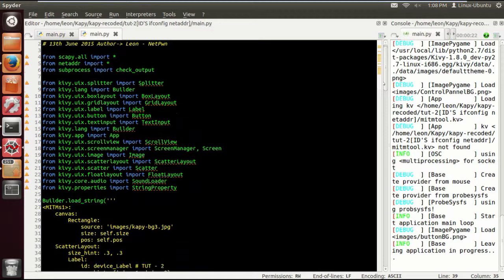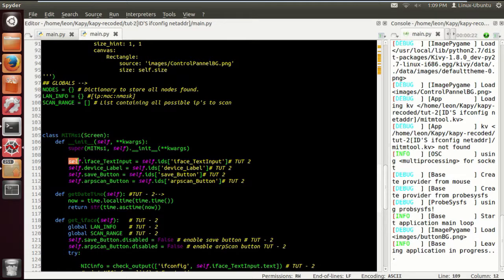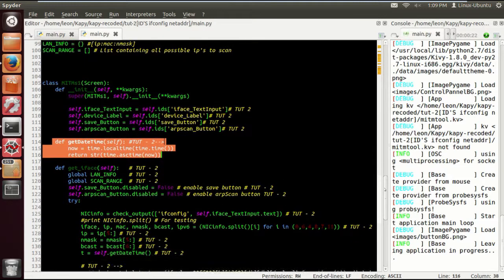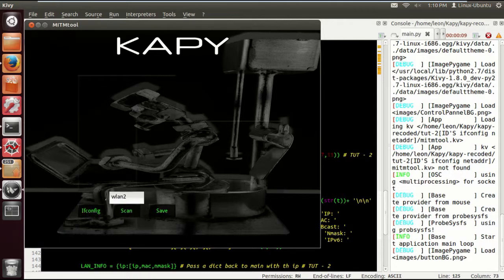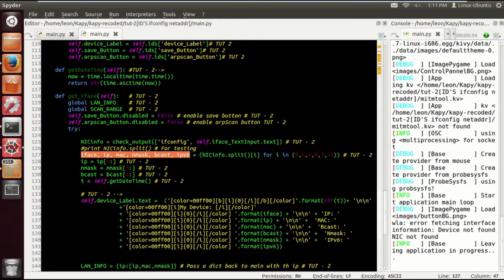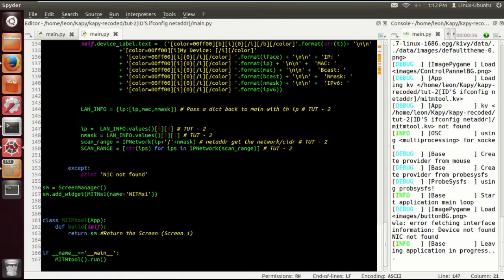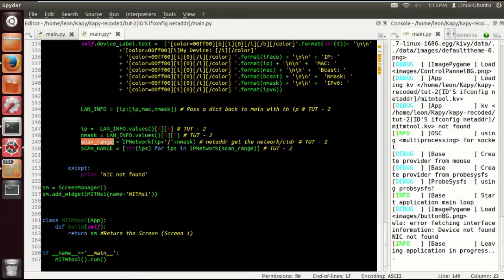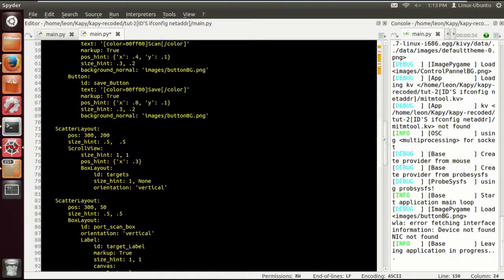Kapy Re Coded Tut 2 (Ifconfig function Kivy ids)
Adding the Ifconfig function and few ids parameters to our code. Enjoy!